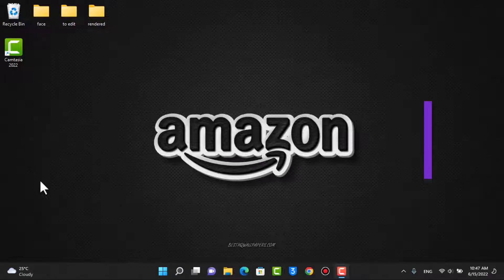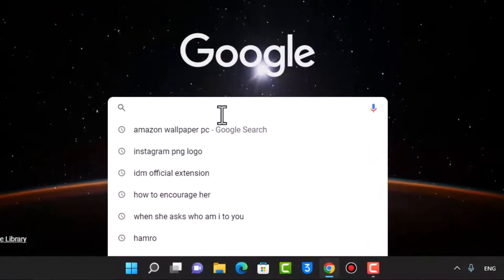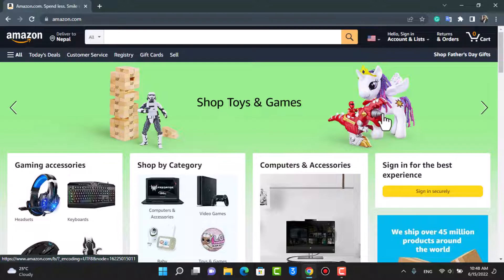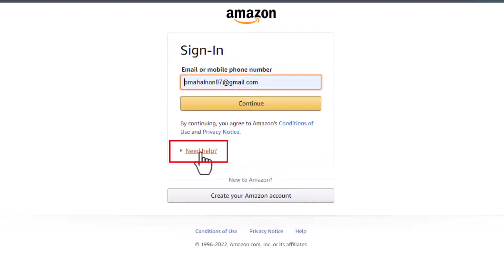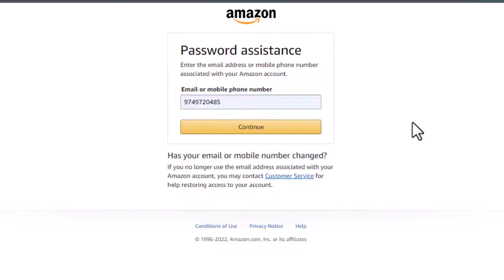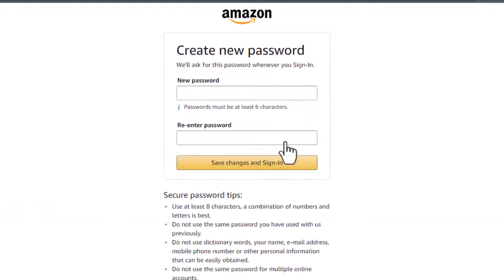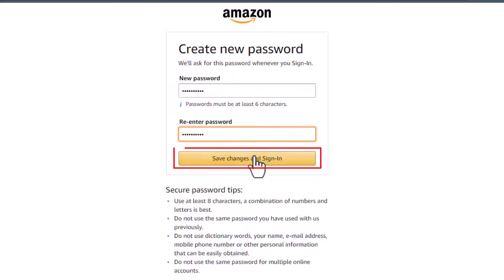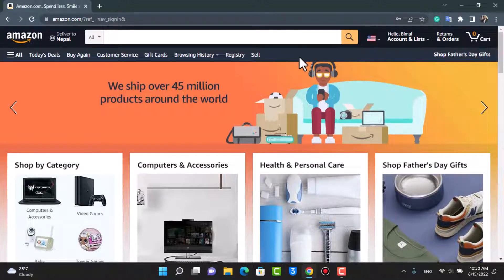How to Recover Your Amazon Account (2022)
This video guides you in an easy step-by-step process to recover your Amazon account.

Follow these simple steps:
1. Open the app or visit the official from your computer
2. Tap on the Sign-in button on the top right
3. Here, select the option that says Need Help and choose I forgot my password
4. Enter your email or phone number and verify it using the OTP code
5. Go to the Reset link and set a new password.
6) Once done, tap on Save.

0:00 Introduction
0:22 How to Recover Amazon Account
1:01 Recover Account if Forgot Password
1:30 Verify OTP Code
2:15 Choose New Password
2:56 Amazon Account Recovered
3:20 Outro: Final Verdict